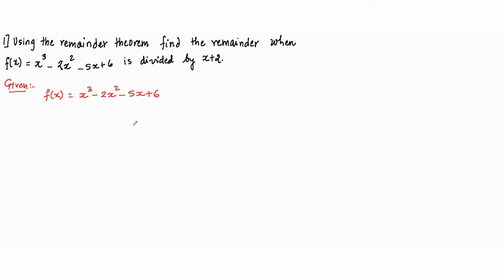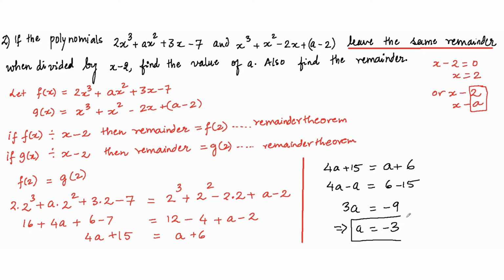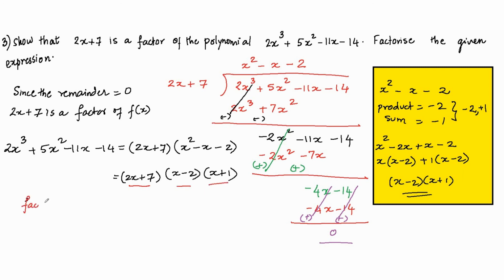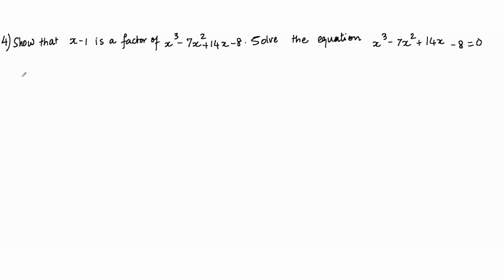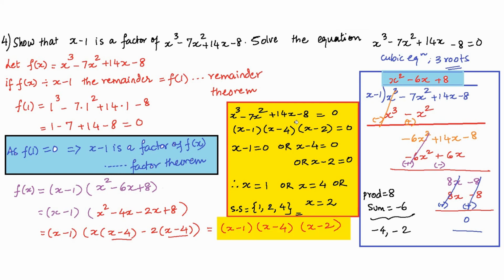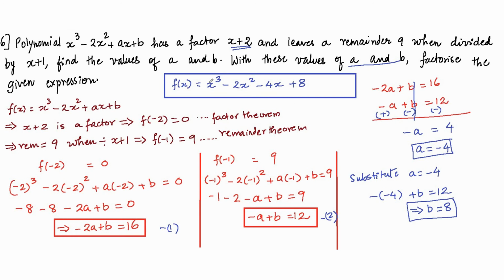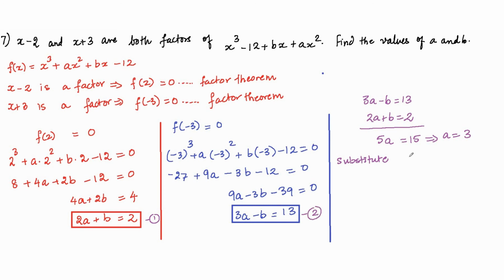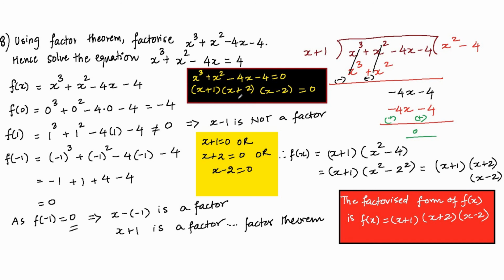Remainder Factor Theorem Episode 5 : Problem Set 2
In this segment we discuss multiple problems on Remainder and Factor theorem. We discuss a variety of questions and also discuss the application of factor theorem in factorization of polynomials. It also discusses problems where we solve for a variable in a cubic equation.